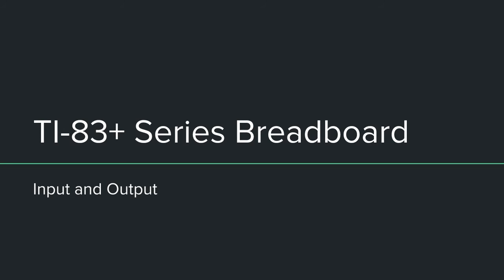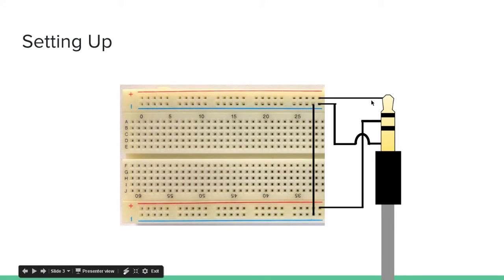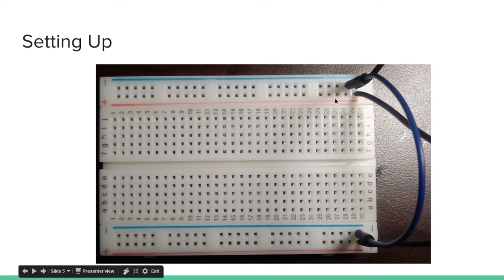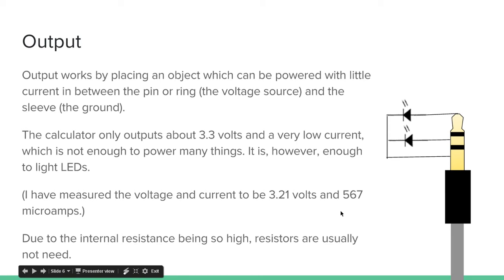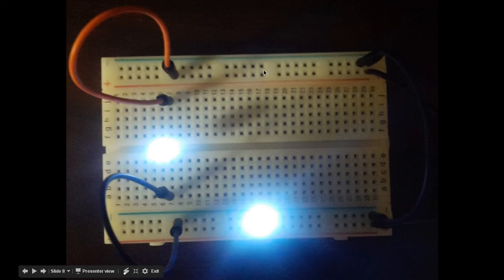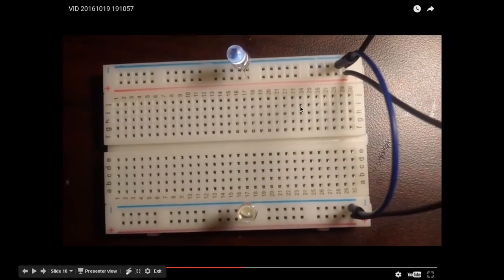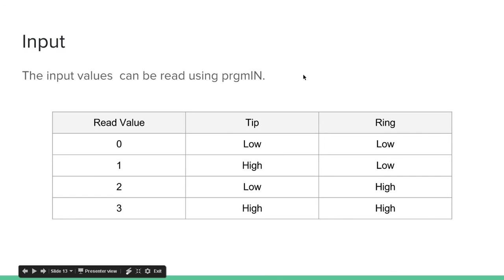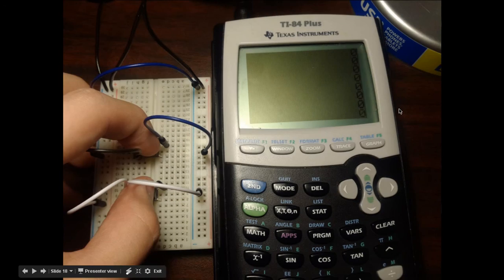TI-83+ I/O Port Tutorial #6 - I/O with a Breadboard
In this video we connect a TI-84+ to a breadboard and write code handling inputs from buttons on the breadboard and outputs using LEDs.